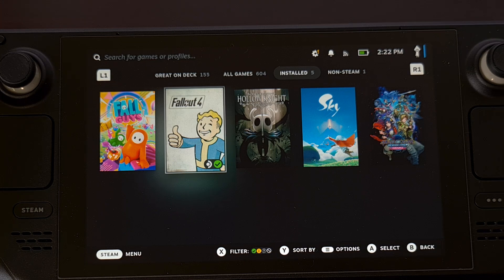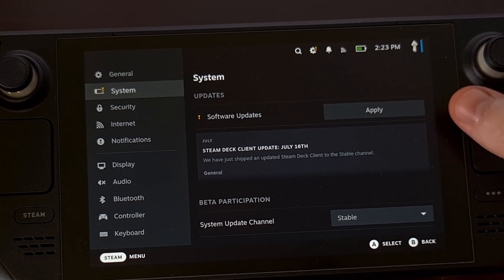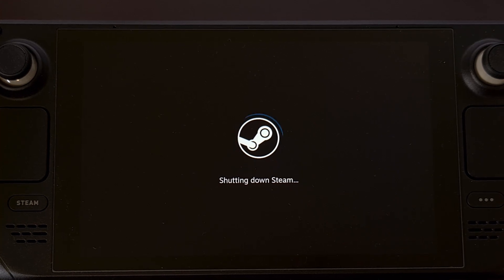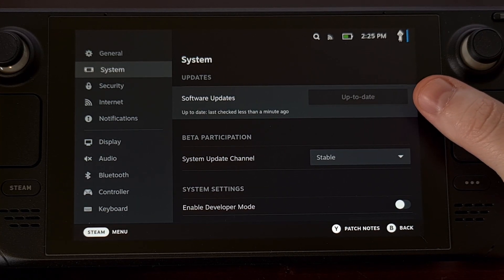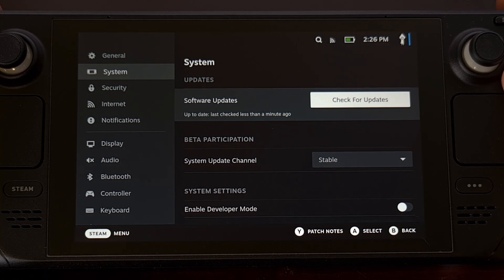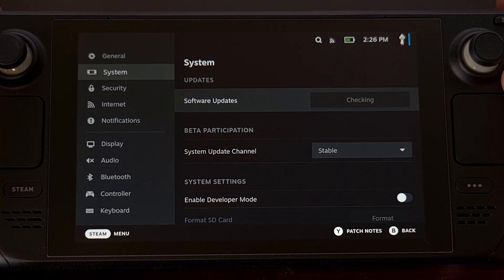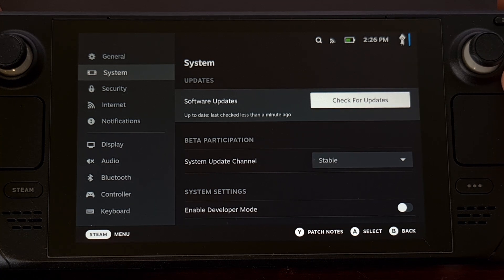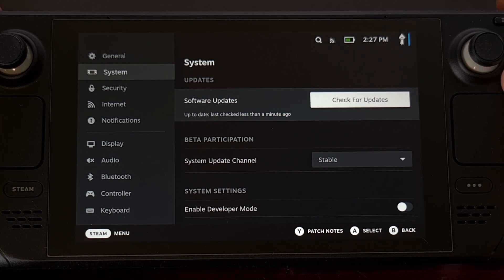How to Update SteamOS on the Steam Deck?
You can wait for updates to be found, or you can manually check for and install the latest Steam OS update.

Written Tutorial
coming soon!

Summary
If you see the yellow exclamation icon above the Settings cog in the Status Bar
That means you have an update to Steam OS waiting for you.

But did you know that you can also manually check for these updates?

This process may sound simple to those who have had the Steam Deck for quite some time.
However, more and more people are getting the handheld console these days and they're just beginning to learn how the software works.

So you can either tap it to go directly to the update page.

Or you can press the Steam button on the side here.
Dive into the Settings area.
And then look in the System section

You should see the Updates are right up here at the top.
If you have an update waiting for you, then this is where you will choose to Download or Apply it

But if you're proactively checking to see if there's an update then this button will let you check to see if there's a new one.
These updates will be downloaded over a WiFi connection and you can then choose to reboot the console to complete the installation.

Sometimes these are just minor updates to SteamOS, and the reboot process is quite fast.
Other times, you'll be told that a firmware update is required in order to install the latest version.

That process takes much more time and will have you waiting a few minutes before the Steam Deck will reboot back into Steam OS.

Either way, Valve has made it quite easy to make sure you're using the latest version.
Personally, I like to check for these new updates before I jump into a gaming session for the day.
But I also know some people who wait until they're done playing for the day. . .so they can jump right into a game without having to wait for updates to be completed.